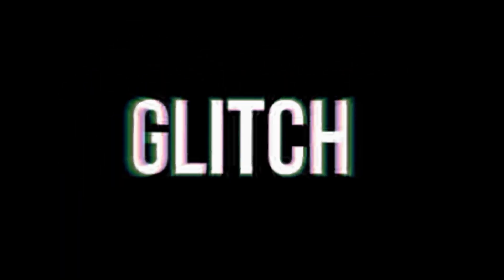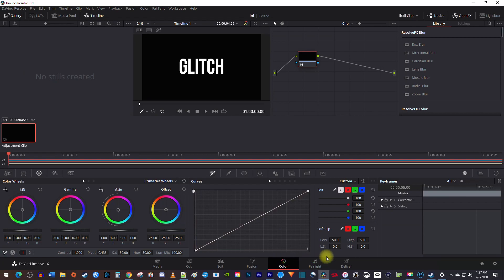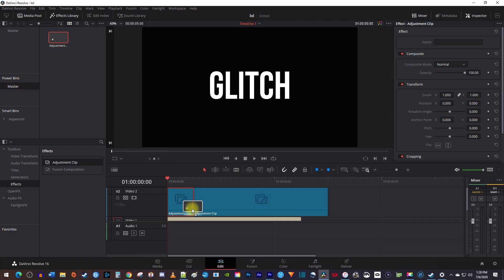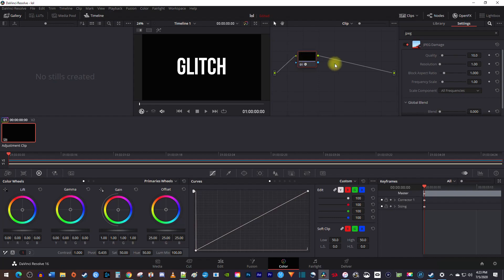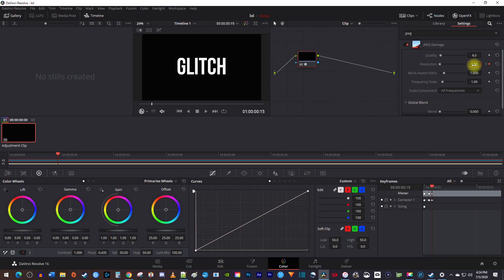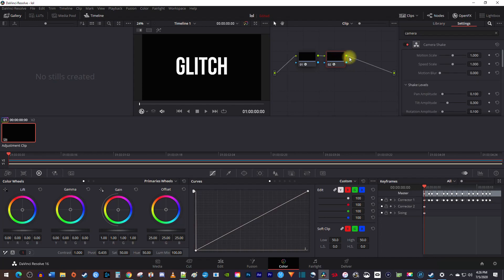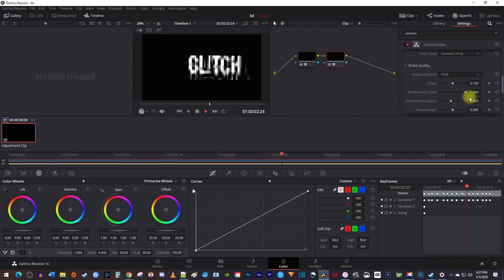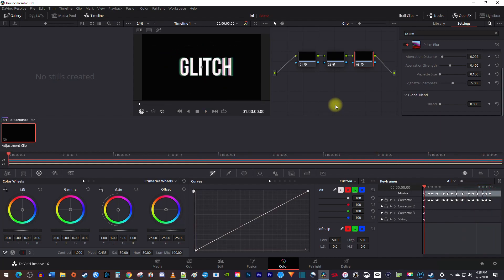Text Glitch Effect Tutorial | Davinci Resolve 16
A tutorial on how to make a text glitch effect in Davinci Resolve 16.